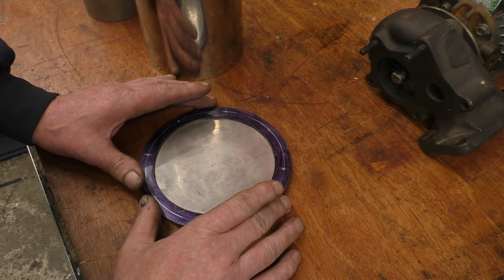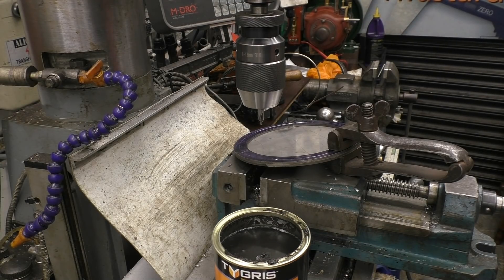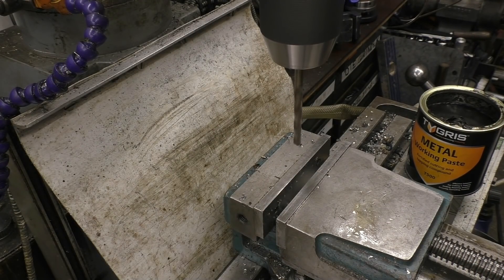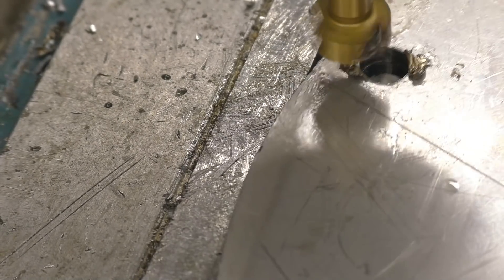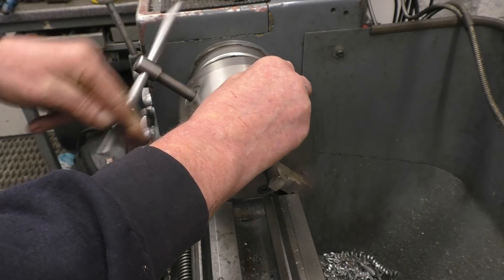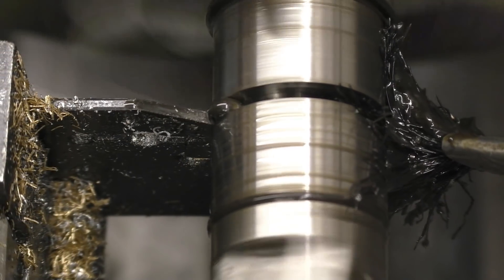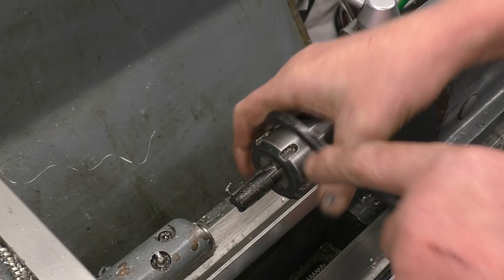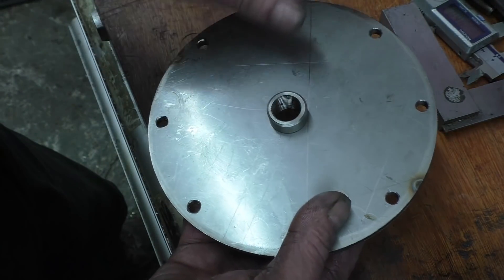DIY Jet Engine Part 4